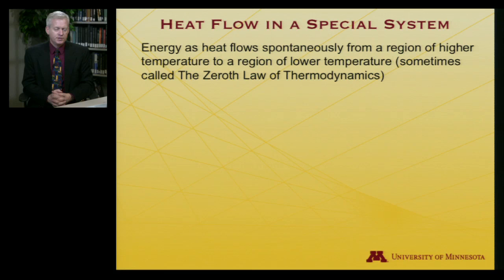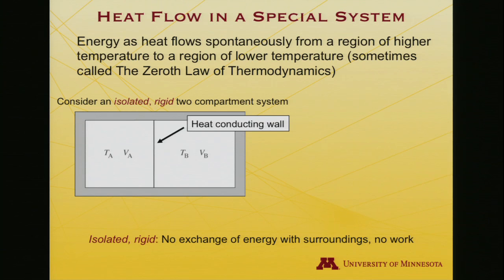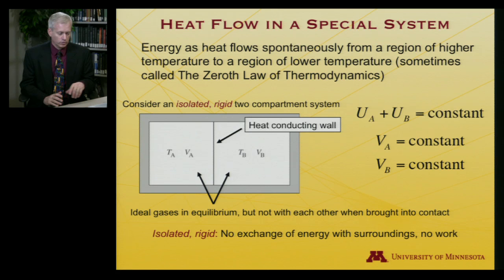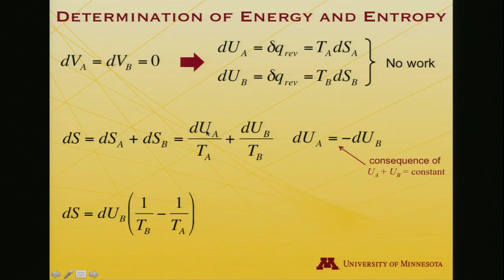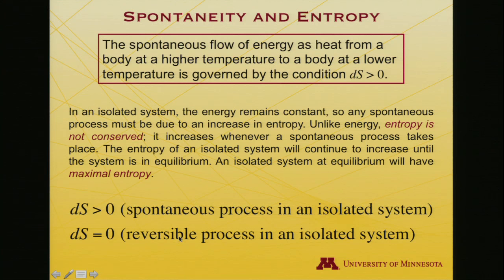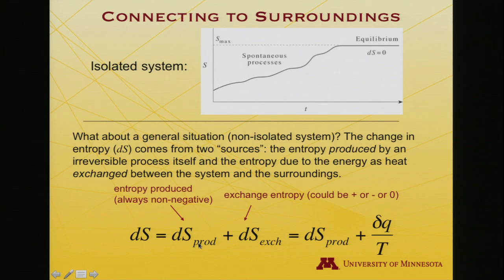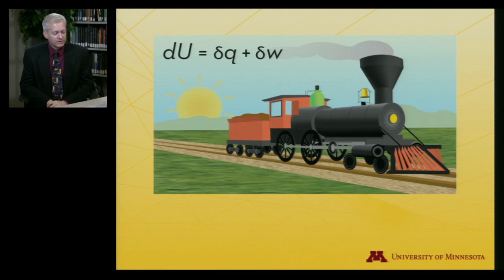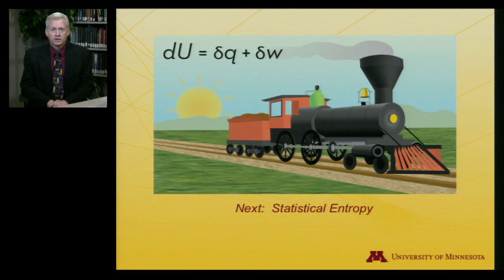StatMolThermo 06.03 Spontaneity and the Second Law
Spontaneity and the Second Law (Module 6 of University of Minnesota Chemistry 4501)